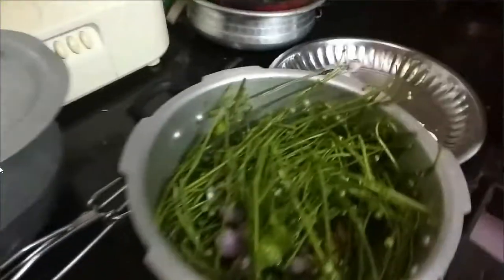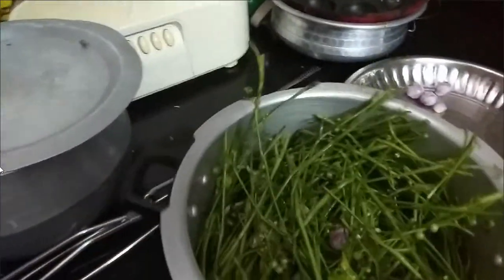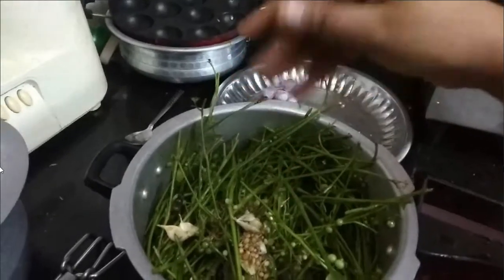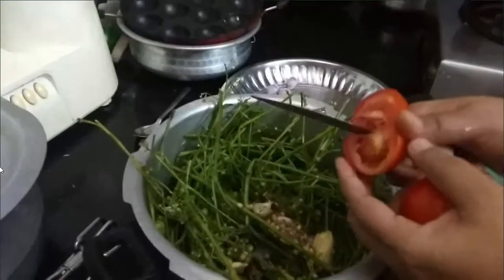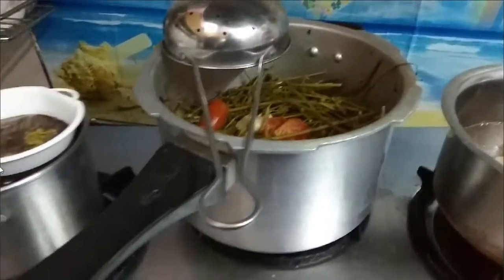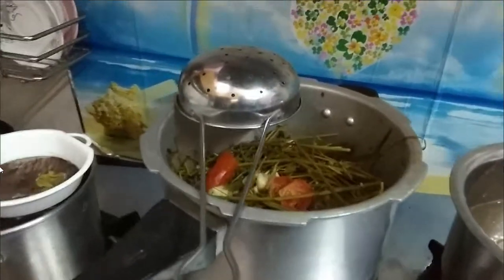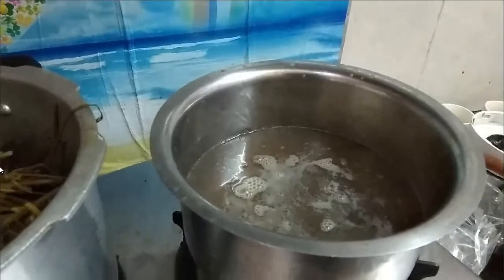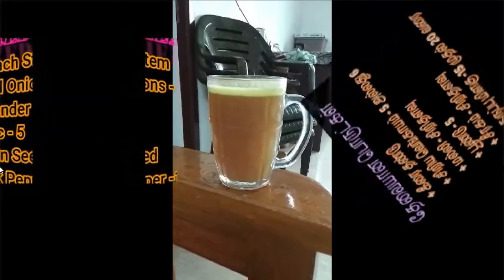How to make spinach stem soup / Paleo TV / TAMIL